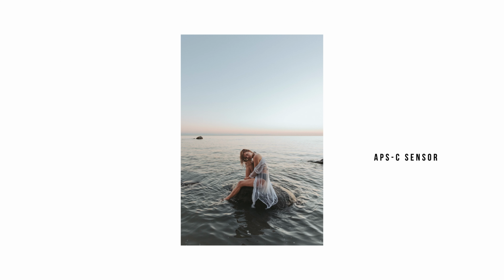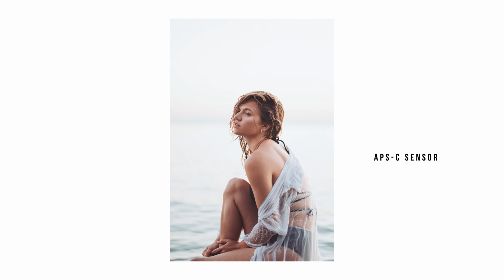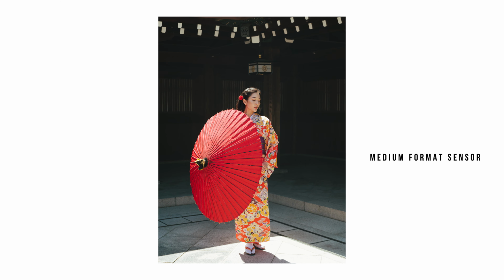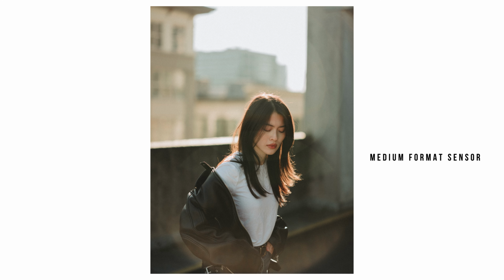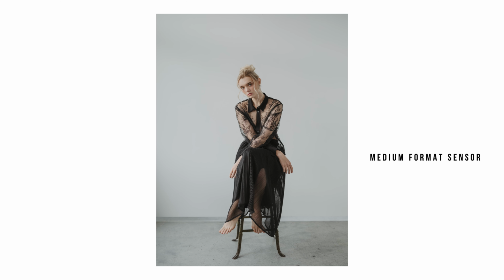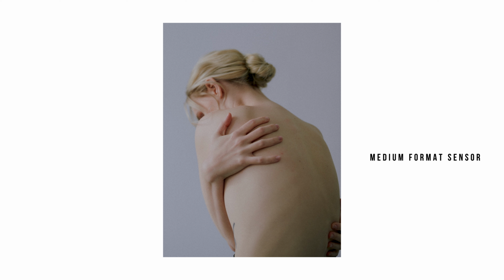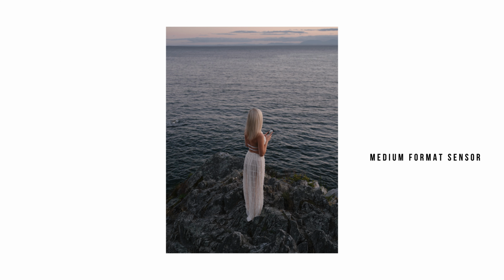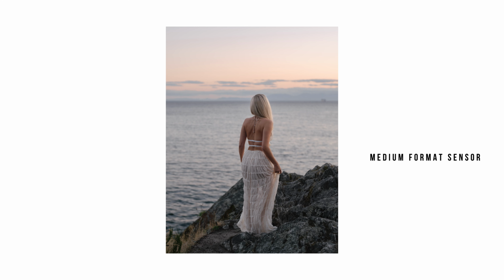My Medium Format Journey | Fujifilm GFX Edition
In this video, I share my journey into medium format photography—why I chose this format and how it’s shaped my approach to creating. From my first medium format camera to the lessons I’ve learned along the way, I explain what makes medium format so special and why I continue to love it.

If you're curious about medium format or thinking of exploring it, this video gives an inside look at why it’s worth the investment.

My gear for Filmmaking, Photography & Vlogs:
Fujifilm GFX 100SII
Mavic 3 Classic
Nikon ZF
Nikon Z8